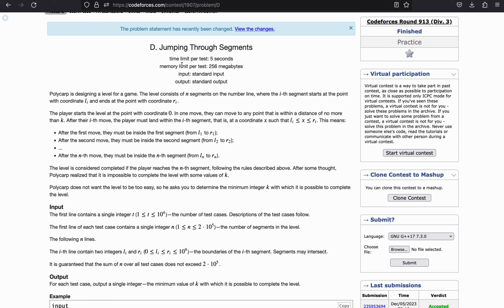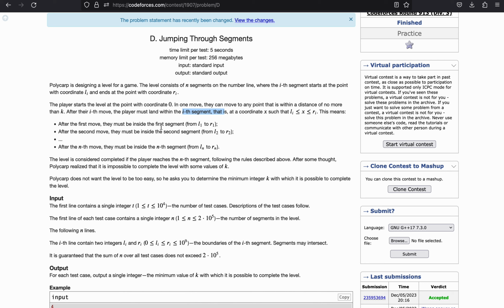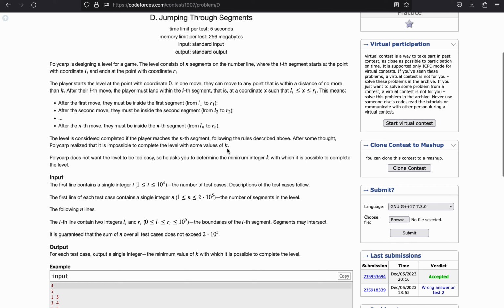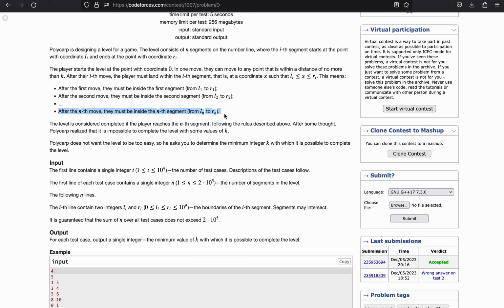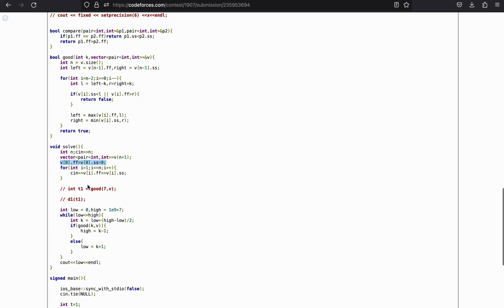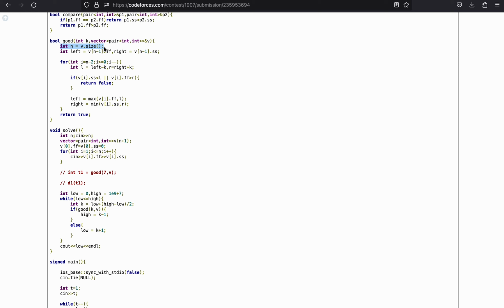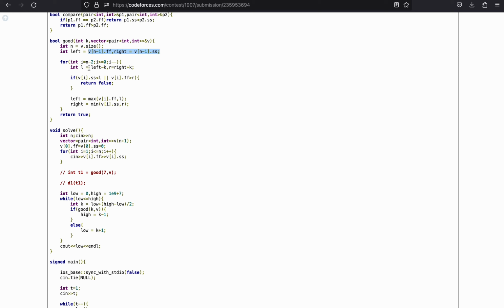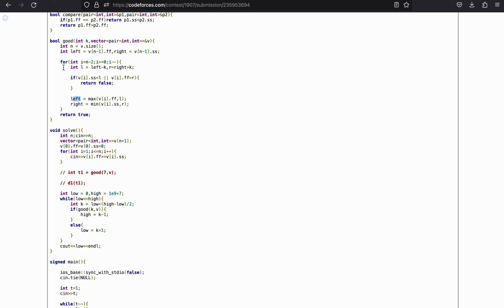D. Jumping Through Segments | Codeforces Round 913 (Div. 3)